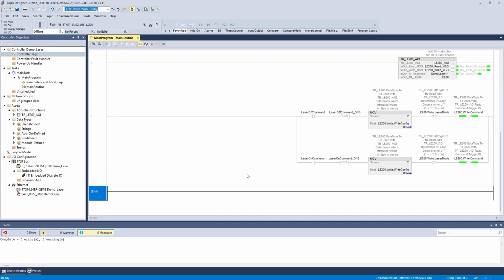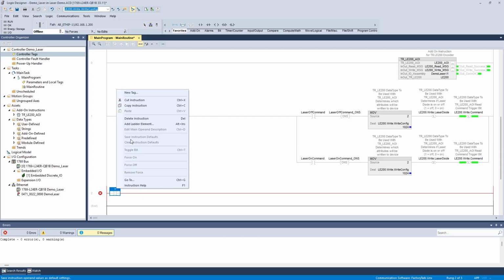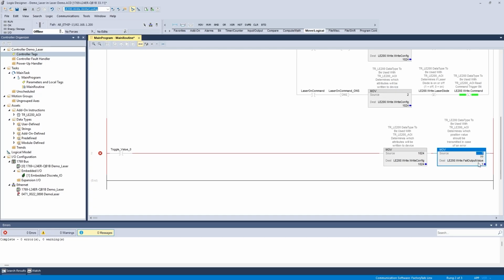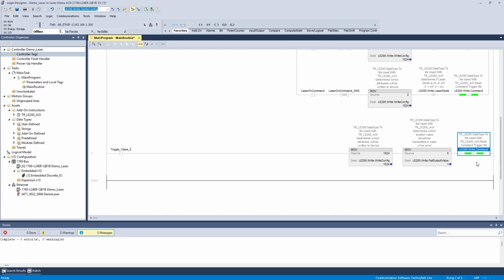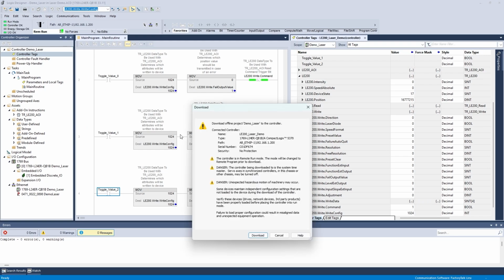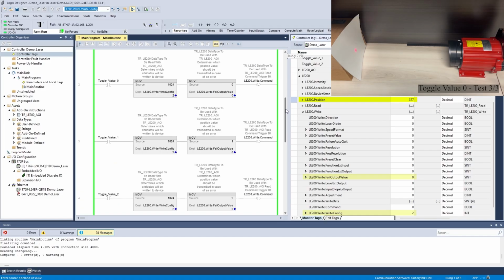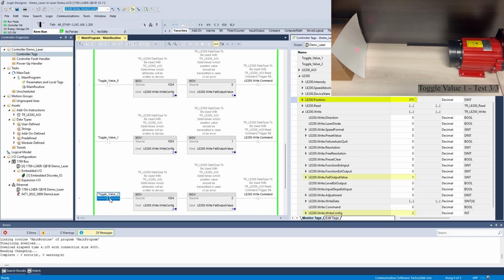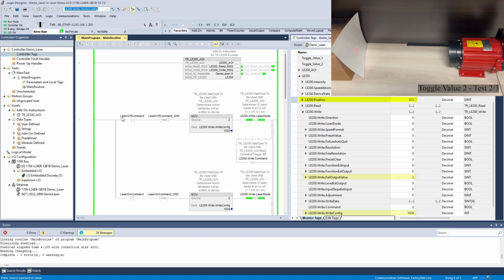How to Change the LE200 Fail Output Value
In this video, I would like to show you a feature called the fail output value. This features allows you to set what value will show up when an error occurs. This can be from the laser light beam being interrupted, a missing reflector, the Laser Diode being turned off or being outside the range of capabilities of the laser.

✅ Configuring the Fail Output Value Error
✅ Configuring LE200 Settings in Studio 5000
✅ Live Testing of different Errors

Timestamps

0:00 - Intro and Recap
1:03 - Adding output 0 test rung
2:21 - Fail output errors listed
3:23 - Adding output 1 & 2 test rungs
3:57 - Controller tags and Setup
4:20 - Download and Program Explanation
4:56 - Toggle Value 0 - 0 output error
5:35 - Toggle Value 1 - Max output error
6:43 - Toggle Value 2 - Last # output error
8:00 - Outro